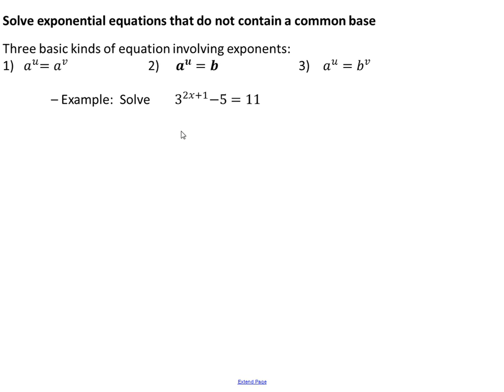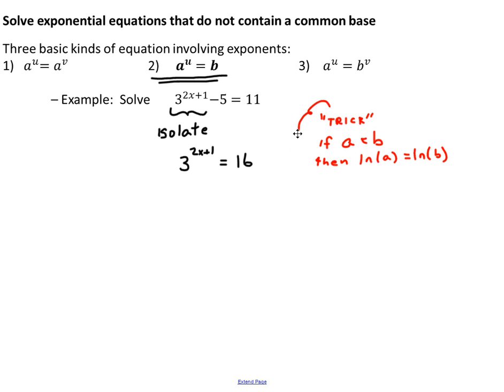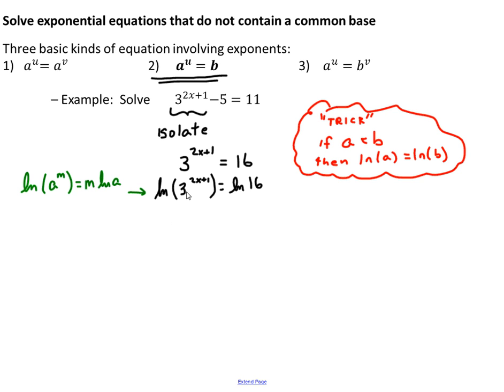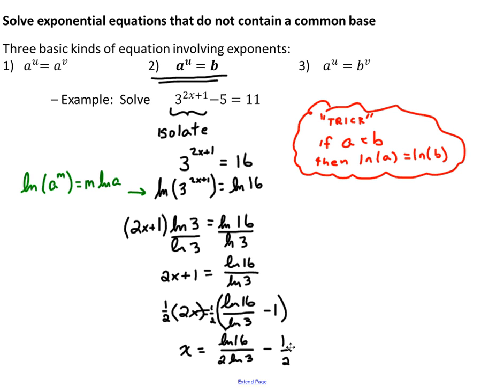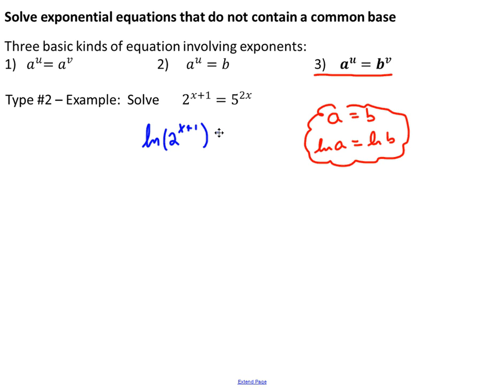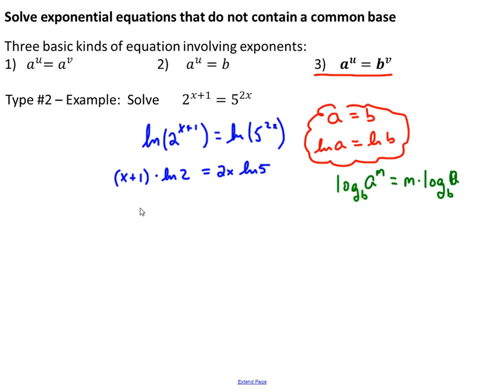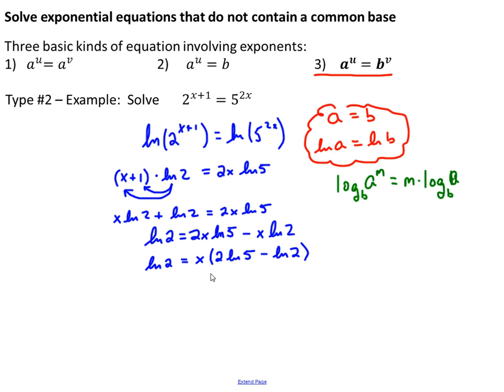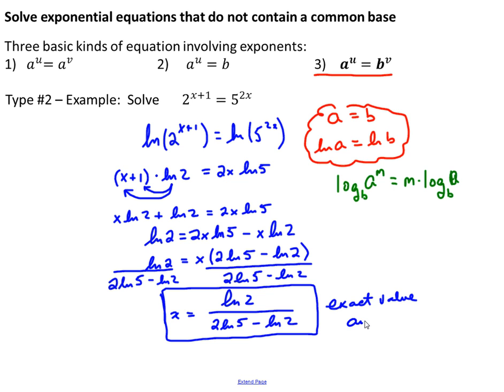Ch4s5B ExpLogEquations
Chapter 4 section 5 - Solving exponential and logarithmic equations